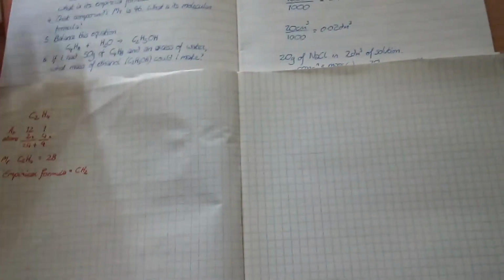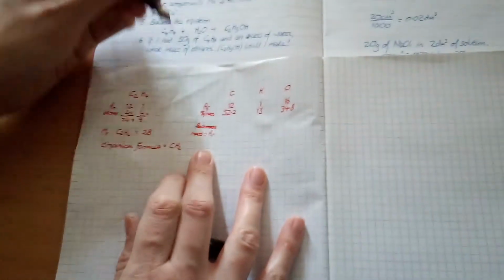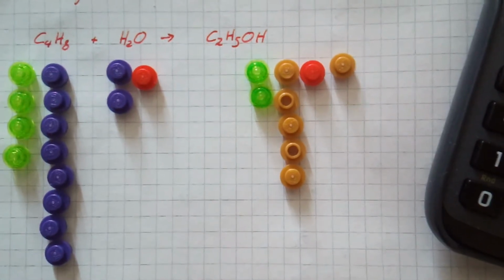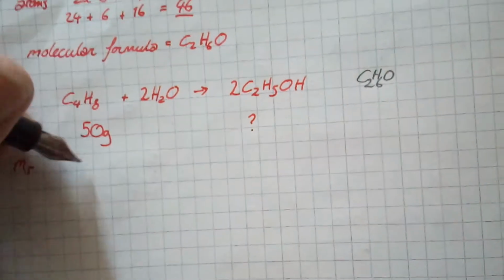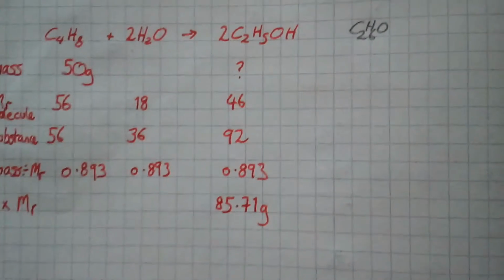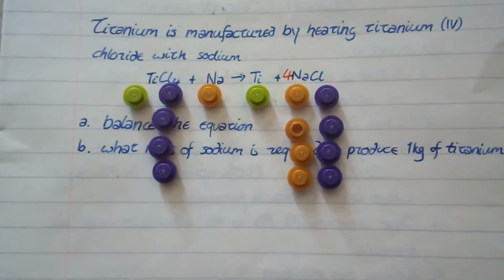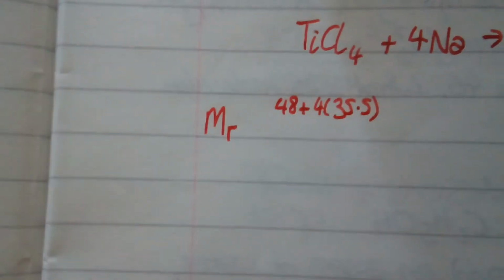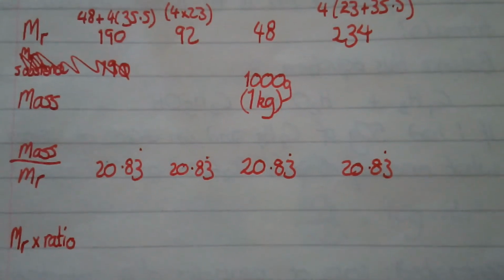23April all the sums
Worked examples to go through some of the tricky calculations